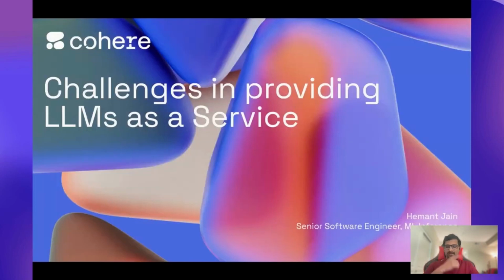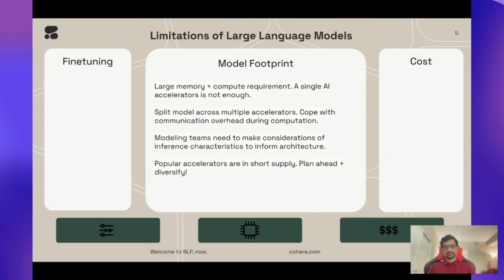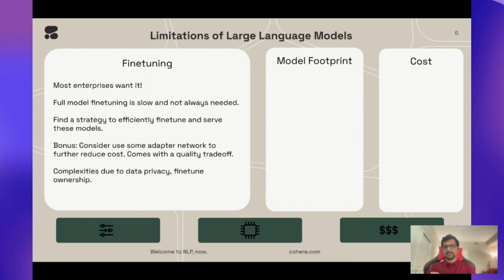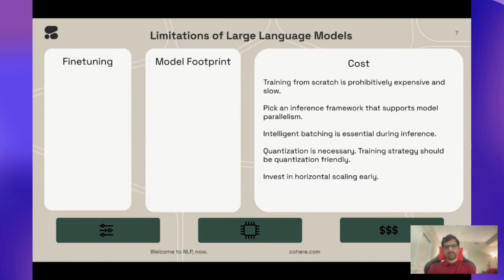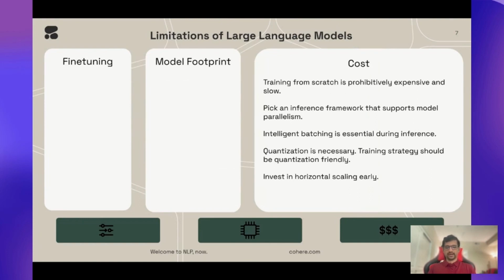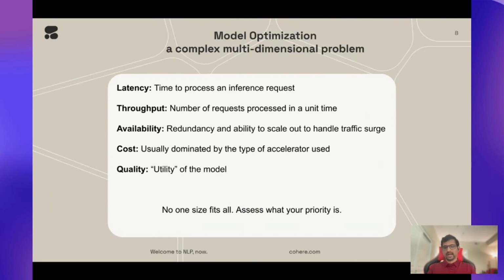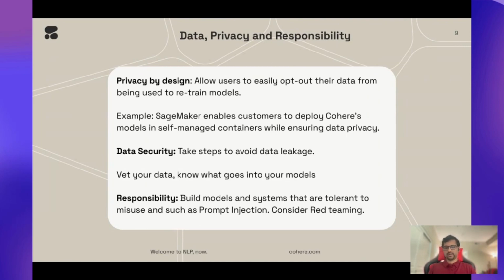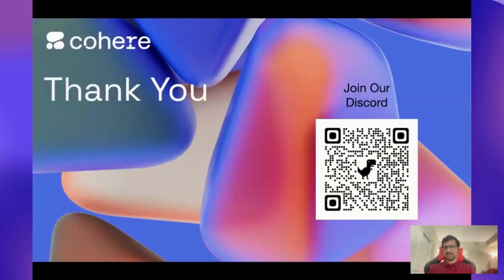Challenges in Providing LLMs as a Service // Hemant Jain // LLMs in Production Conference Part 2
// Abstract
This lightning talk explores the challenges encountered in offering Large Language Models as a Service. As LLMs are becoming increasingly larger and more proficient, there are certain challenges that arise which need to be addressed to ensure the efficient and reliable delivery of LLMs as a Service. This talk delves into key challenges such as scalability, model optimization, cost-effectiveness, and data privacy.

// Bio
Hemant works on Machine Learning Inference at Cohere AI. Prior to this, he spent 3 years at NVIDIA developing Triton Inference Server, an open-source solution used to deploy machine learning models into production. He has a Masters in Data Science from the University of Washington.